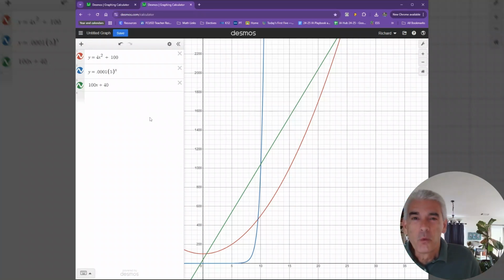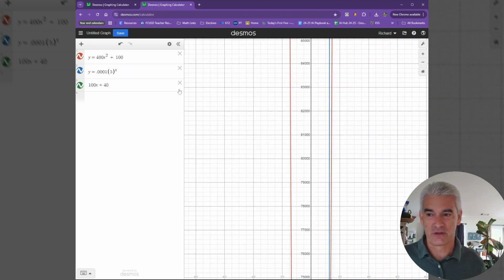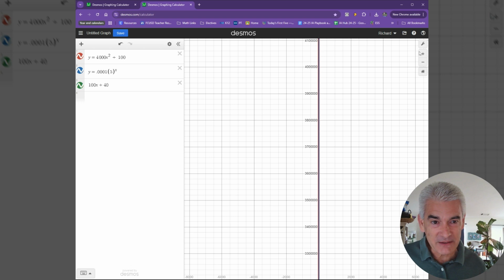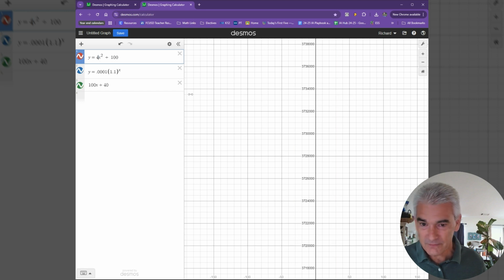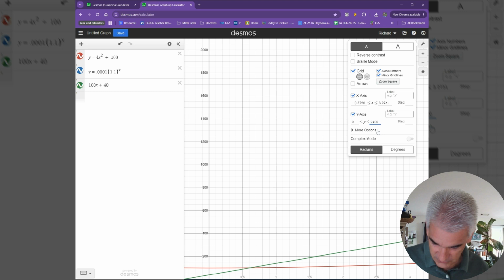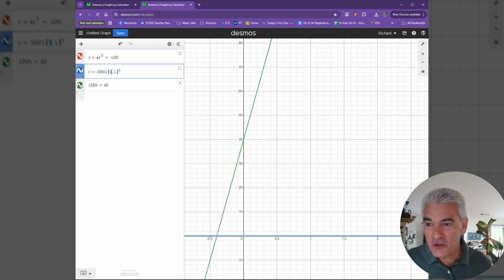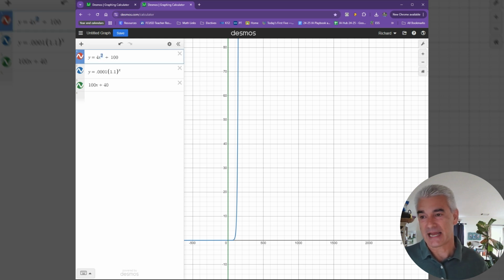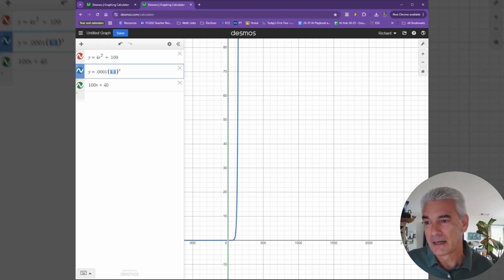Which Functions Grow the Fastest